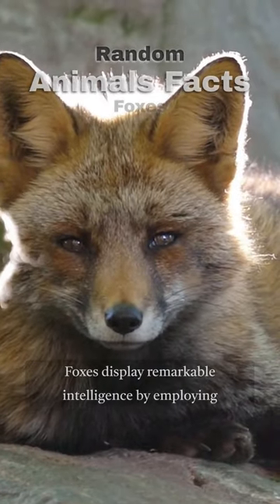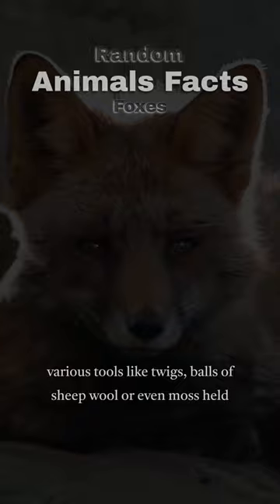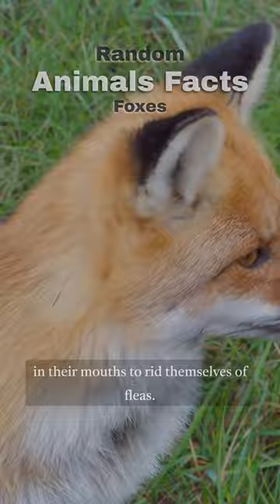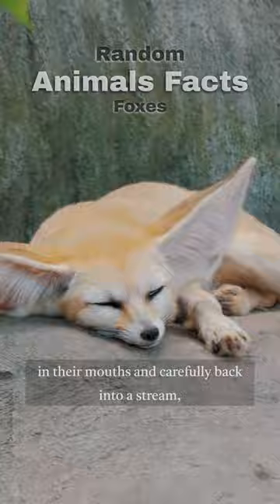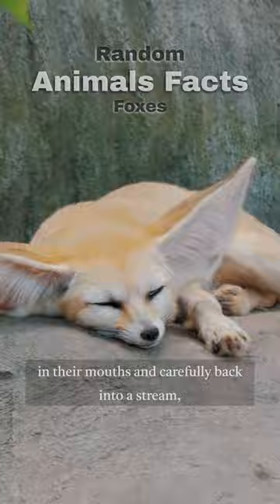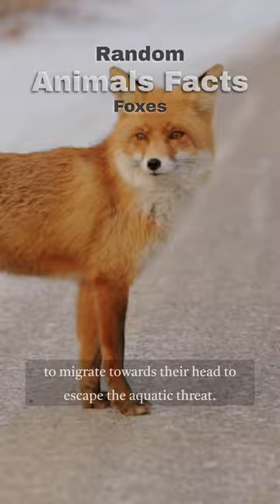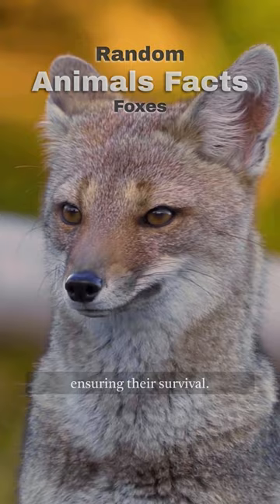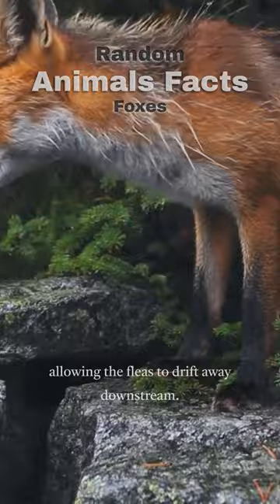Smart Foxes Outsmart Fleas: The Fascinating Method of Using Tools for Flea Removal!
Discover the incredible problem-solving skills of foxes as they ingeniously use tools like twigs and sheep wool to rid themselves of pesky fleas. Watch how these crafty creatures outsmart fleas in this captivating wildlife video!